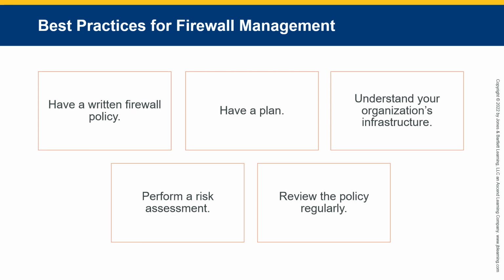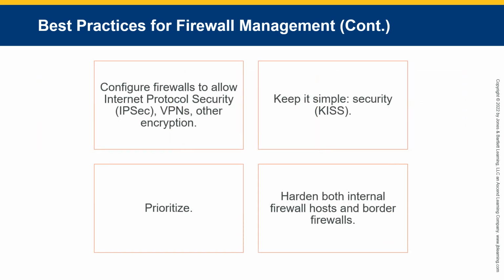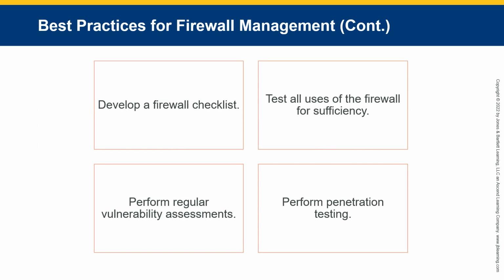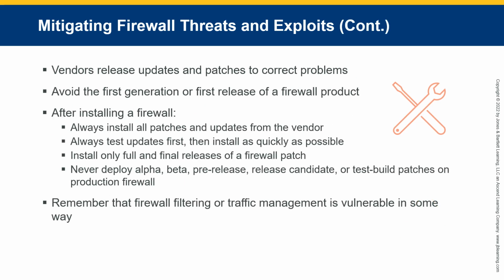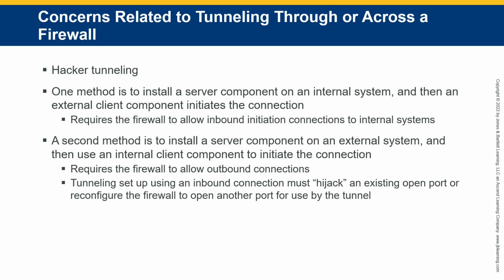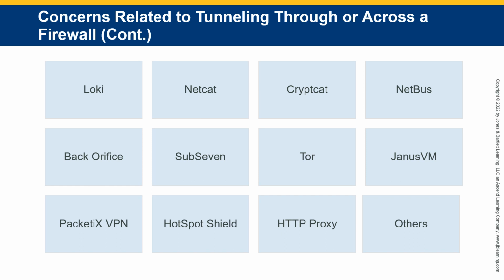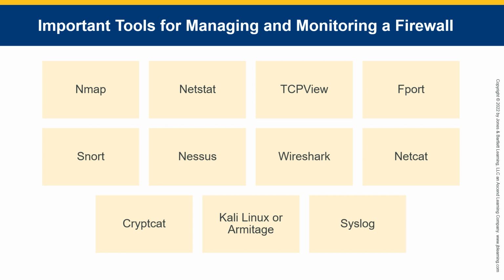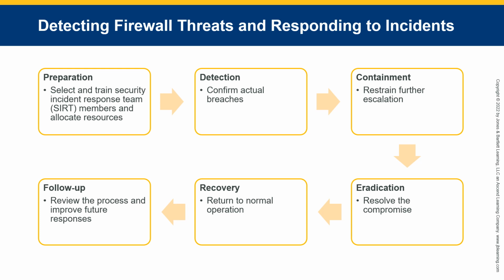ITSY 2301 Chapter 13